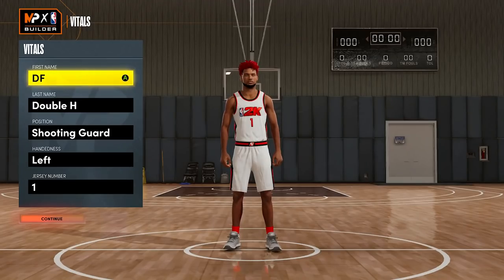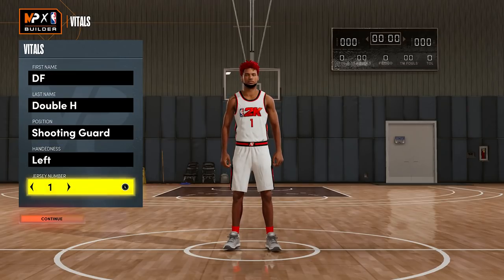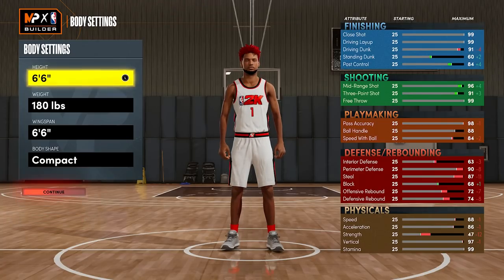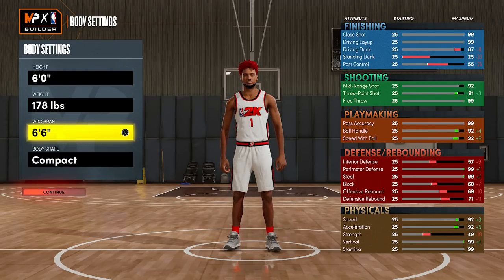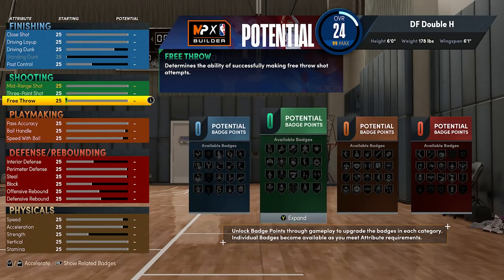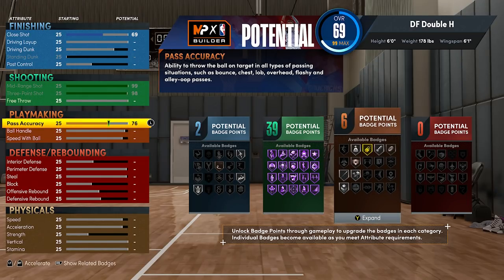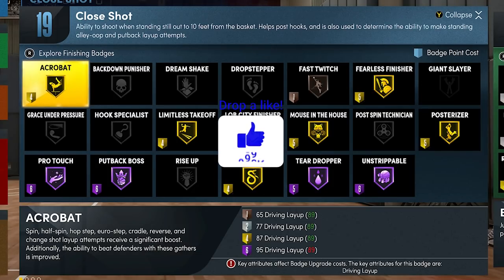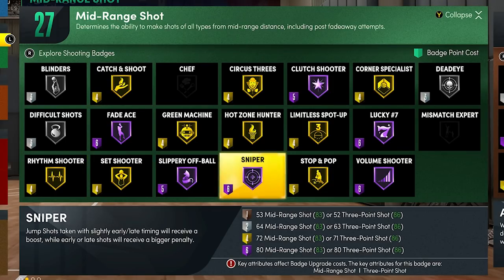THESE GUARD BUILDS WILL BREAK NBA2K22 NEXT GEN - TOP 3 BEST GUARD/ISO BUILDS! BEST BUILDS 2K22!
DOUBLE H RELEASES THE TOP 3 BEST GUARD/ISO BUILDS IN NBA2K22 NEXT GEN! THESE BUILDS CAN PLAY DEFENSE, SHOOT, DRIBBLE AND DRIVE VERY WELL! WHETHER YOU LIKE TO TAKE SCREENS OR ISO, THIS IS THE VIDEO FRO YOU!